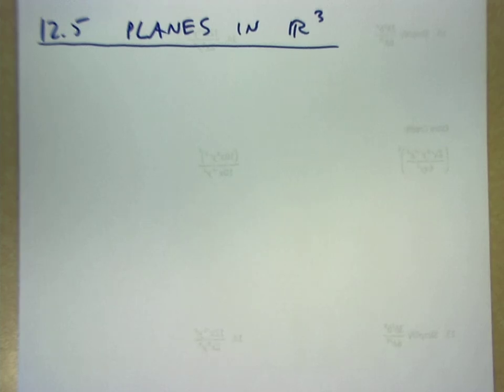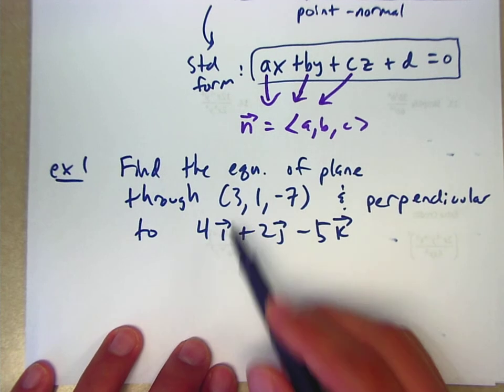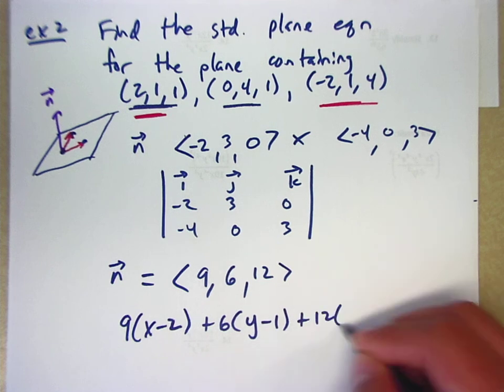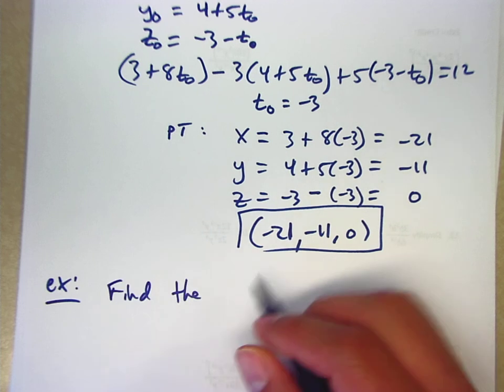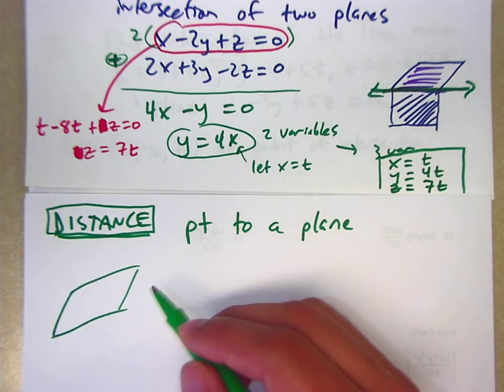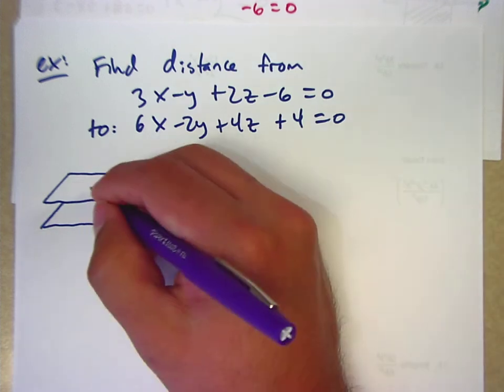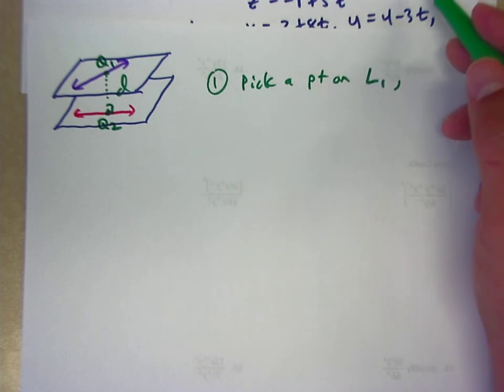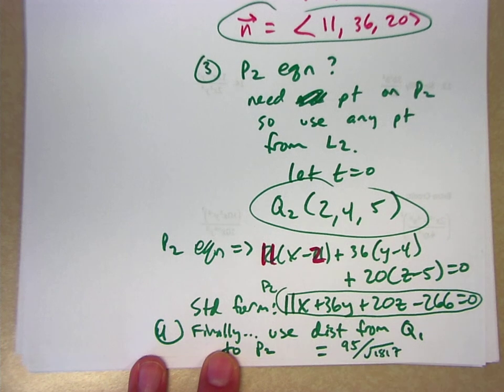12.5 part 2- Planes